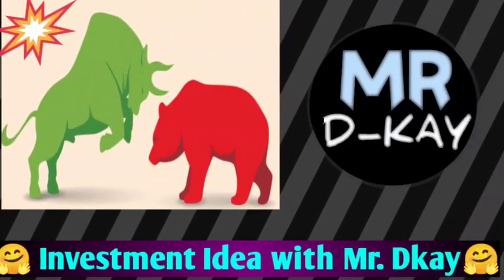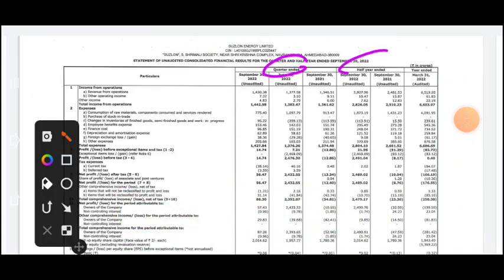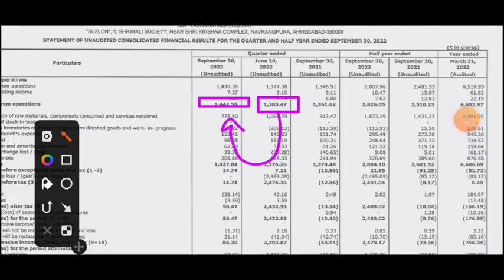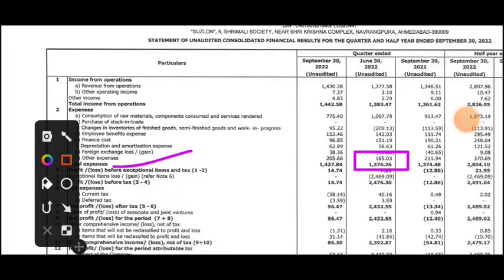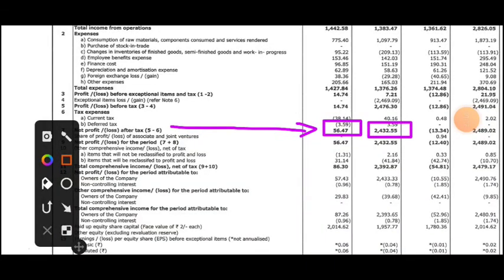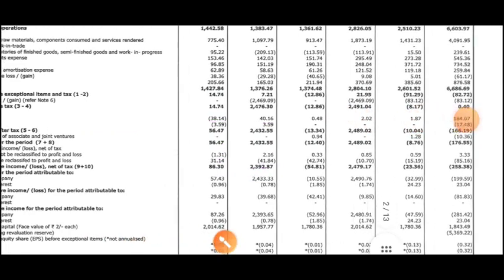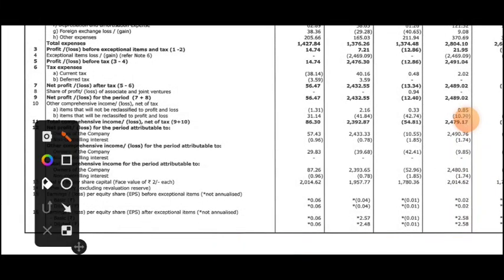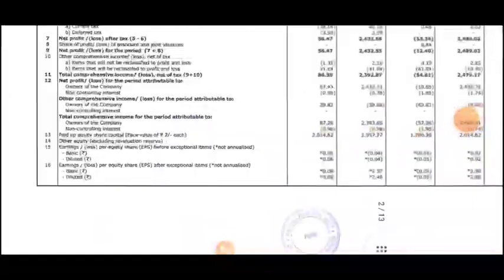Suzlon Energy Q2 Results 2023 🔥 suzlon energy latest news | suzlon energy share latest news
How to apply in right issue

BANK NIFTY
NIFTY
yes bank share price
hdfc bank share price

urja global latest news
urja global
urja global share
urja global share latest news
urja global stock
urja global latest news today
urja global share price target
urja global stock analysis
urja global share
urja global rights issue
urja global stock
suzlon energy
suzlon energy latest news
suzlon energy share news
suzlon energy latest news today
suzlon energy newsS
suzlon energy today news
suzlon energy top news
suzlon energy big news
suzlon energy big update
suzlon energy latest update
suzlon energy stock latest news
suzlon energy share news today
suzlon energy today stock news
suzlon energy today big news
suzlon energy share latest news
suzlon energy share
suzlon energy share latest news today